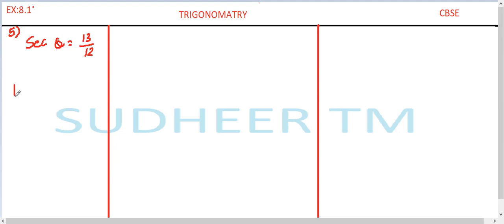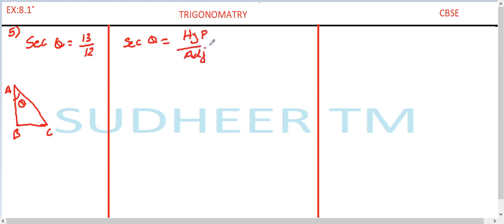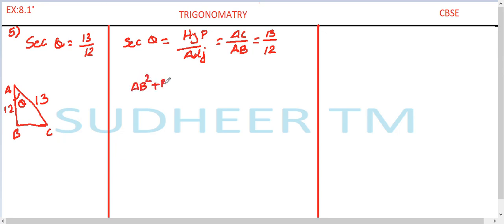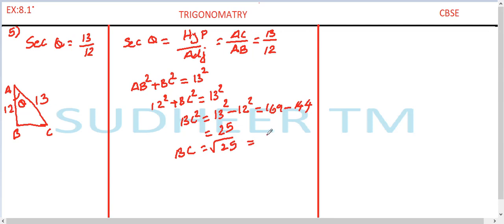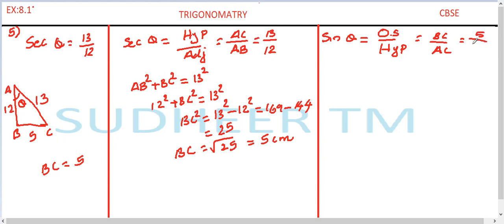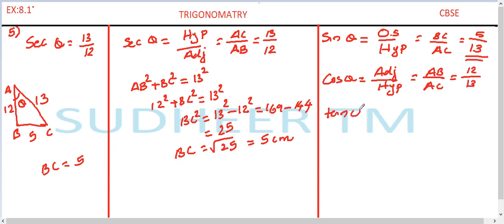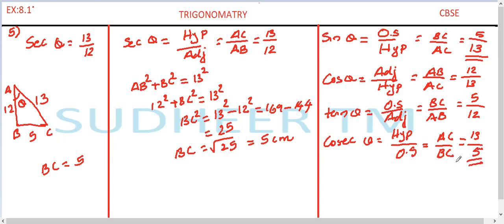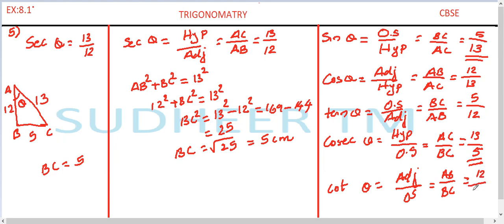Trigonometry 8.1.5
Sec Q=13/12 calculate all other trigonometric ratios